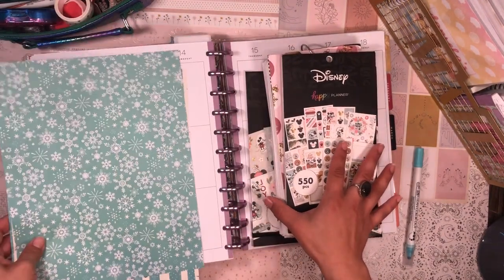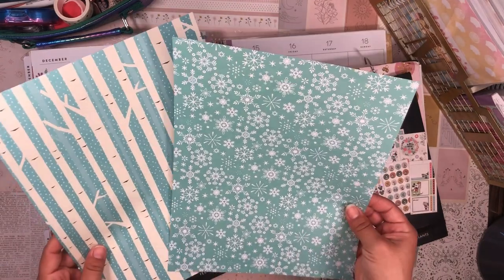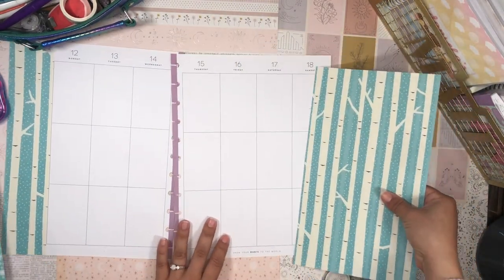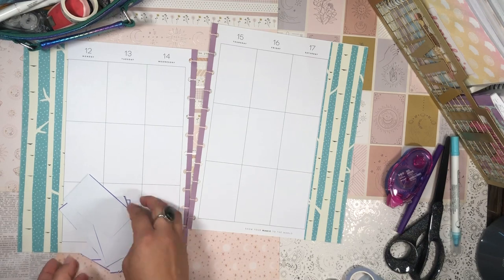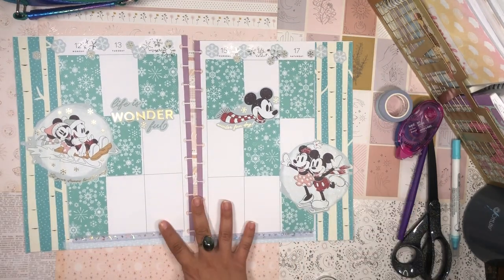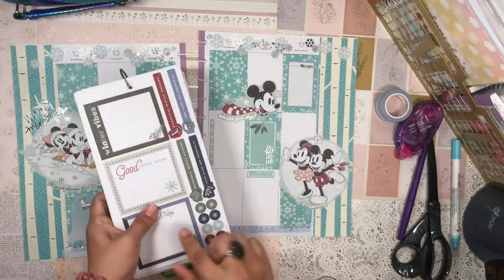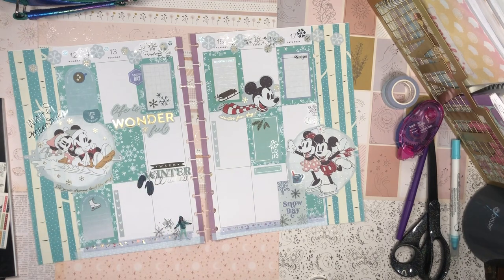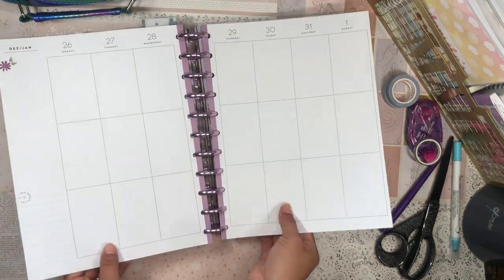Winter Wonderland | BIG Happy Planner | Vertical | Plan With Me | Mickey & Minnie Seasonal Stickers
We're inching every closer to CHRISTMAS! I can't wait to get through this week and take a full two weeks off of work!! I'm really just dragging myself through these last couple of days...!

daniela 💖